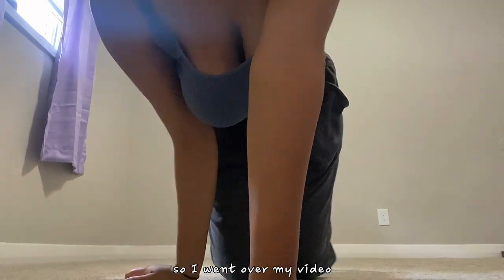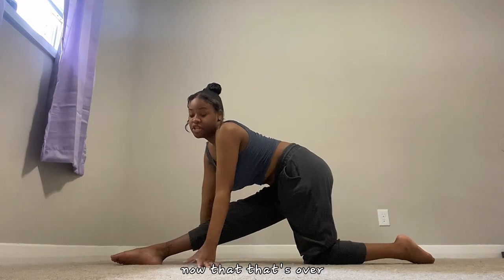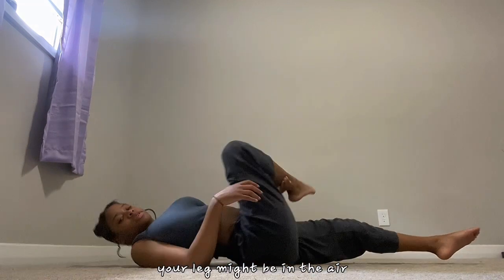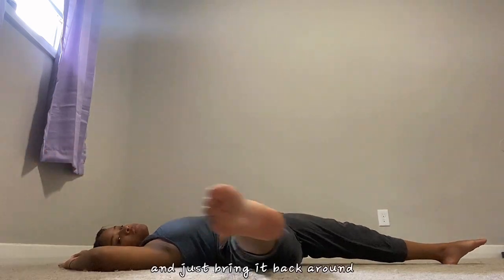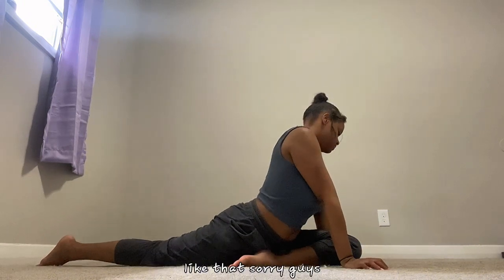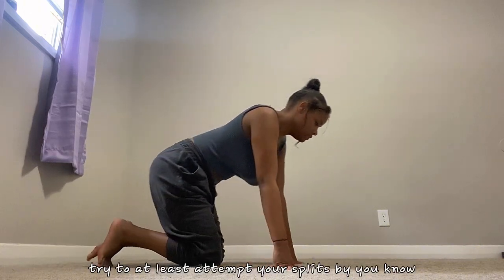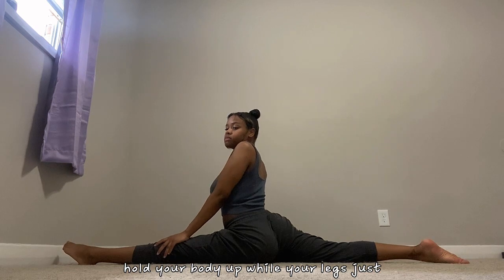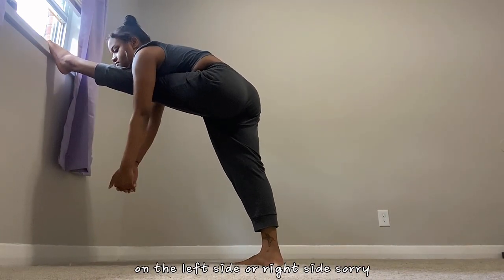Stretching routine for front splits